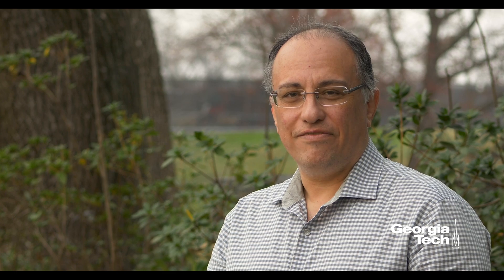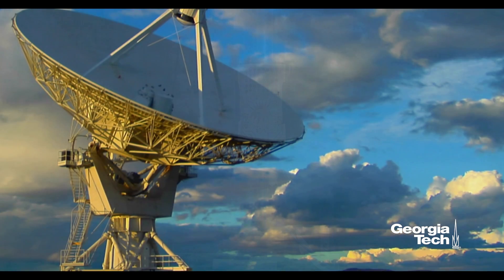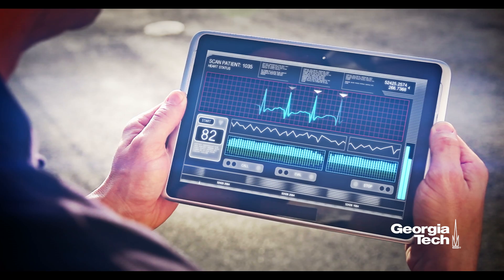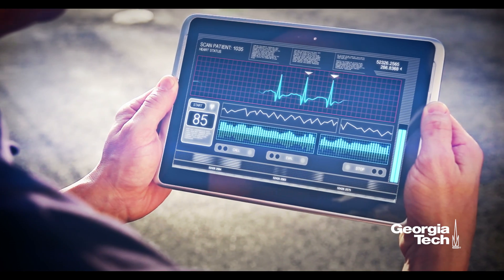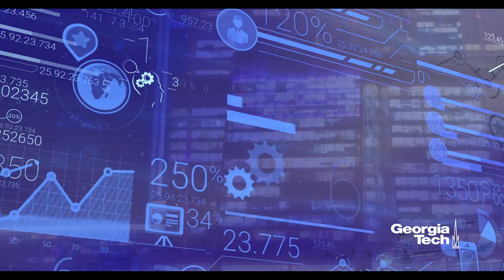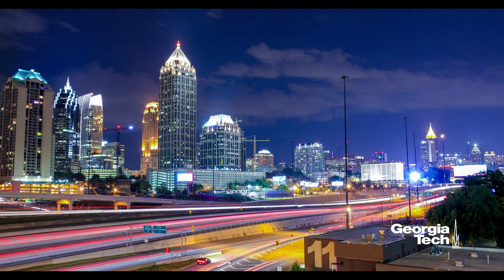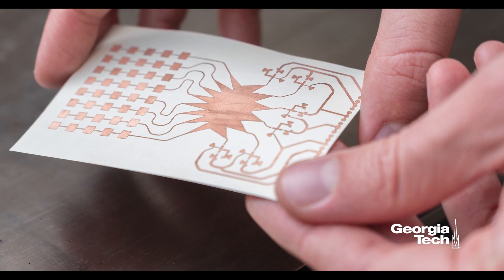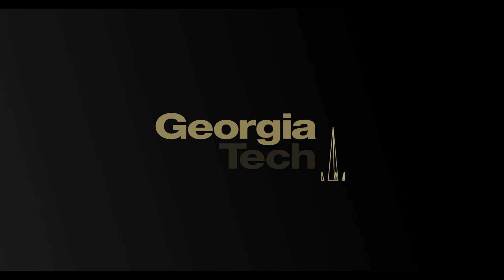Leveraging the 5G Network to Wirelessly Power IoT Devices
No more device batteries? Researchers at Georgia Institute of Technology's ATHENA lab discuss an innovative way to tap into the over-capacity of 5G networks, turning them into “a wireless power grid” for powering Internet of Things (IoT) devices. The breakthrough leverages a Rotman lens-based rectifying antenna capable of millimeter-wave harvesting at 28 GHz. The innovation could help eliminate the world's reliance on batteries for charging devices by providing an alternative using excess 5G capacity.